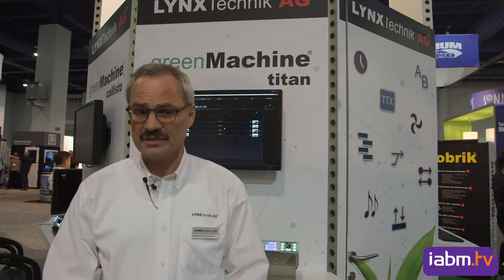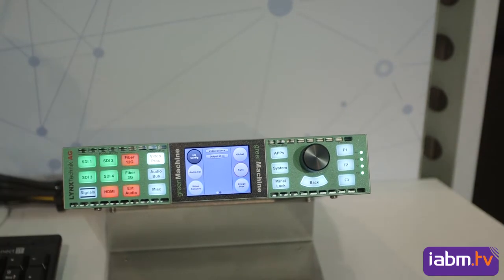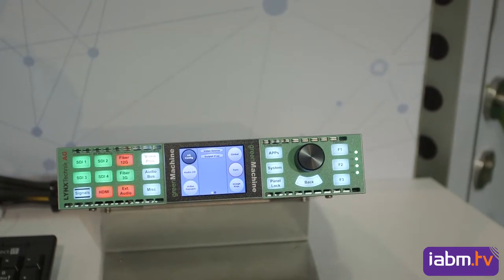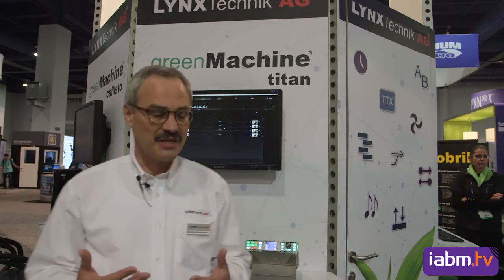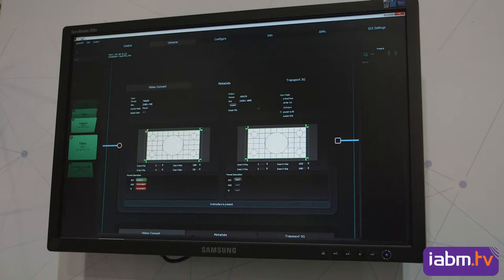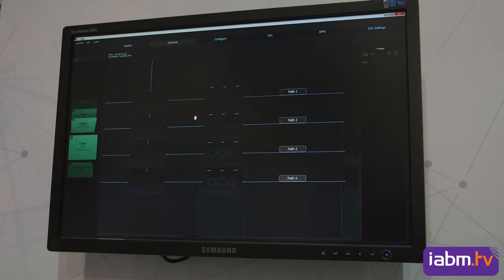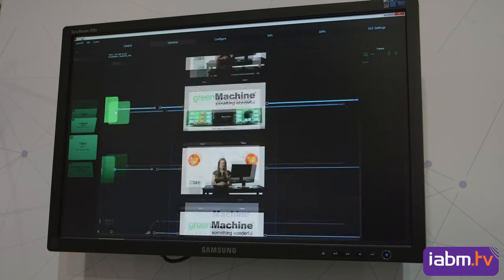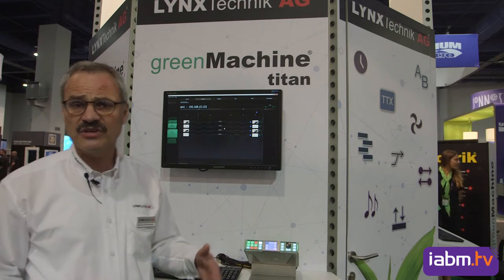LYNX Technik AG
Wilfried Deckelmann (CEO) talks to IABM TV about their GreenMachine solution.